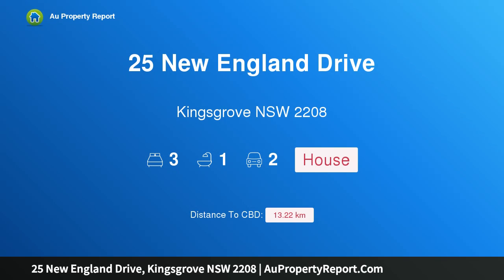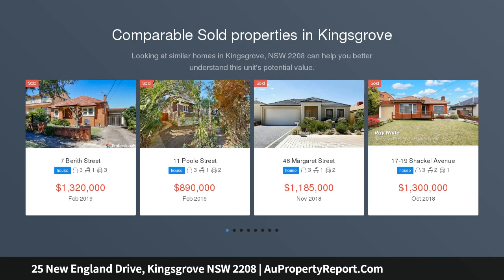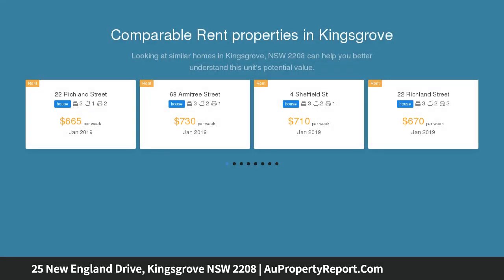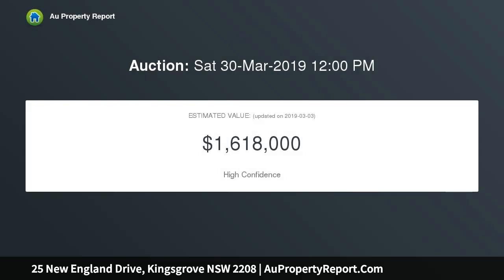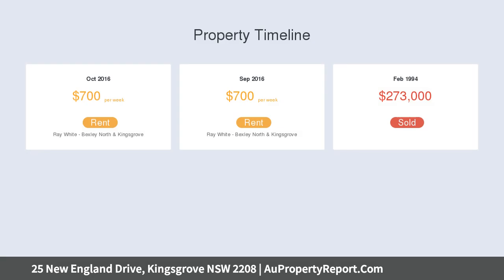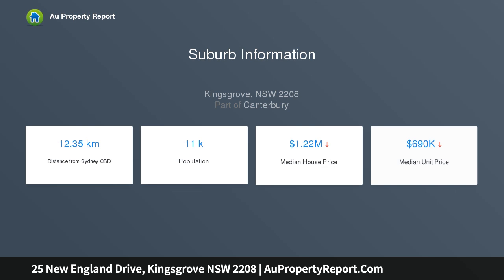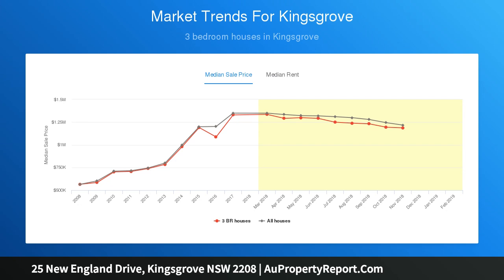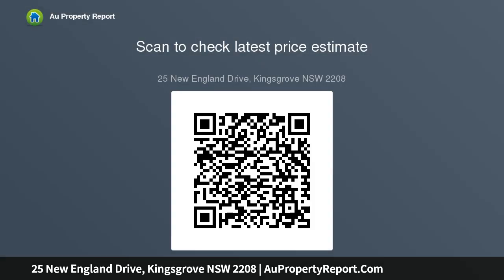25 New England Drive, Kingsgrove NSW 2208 | AuPropertyReport.Com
25 New England Drive, Kingsgrove NSW 2208
Property Type: house
Bedrooms: 3
Bathrooms: 3
Car Space: 2
Quiet Street, Great Land and Full Brick!